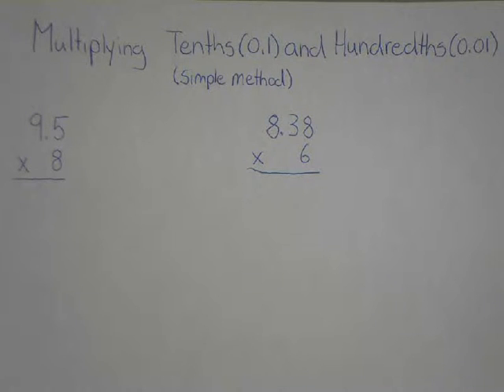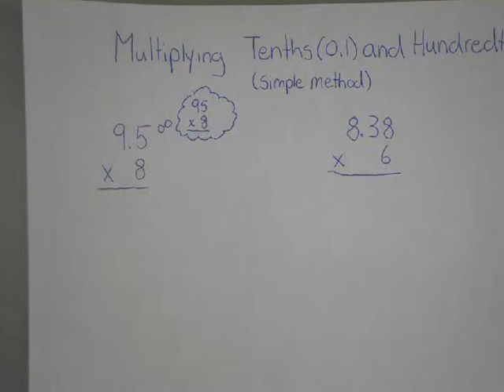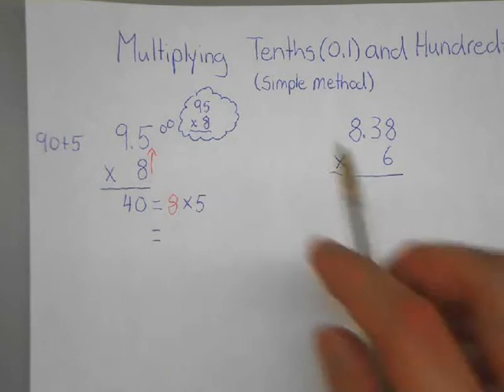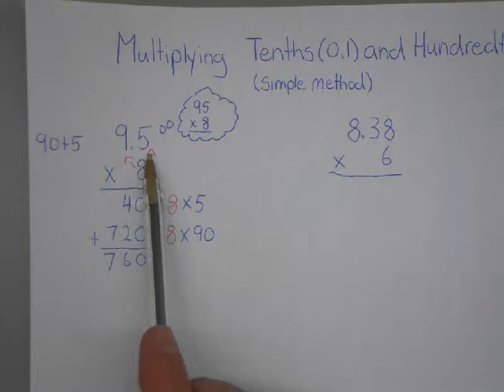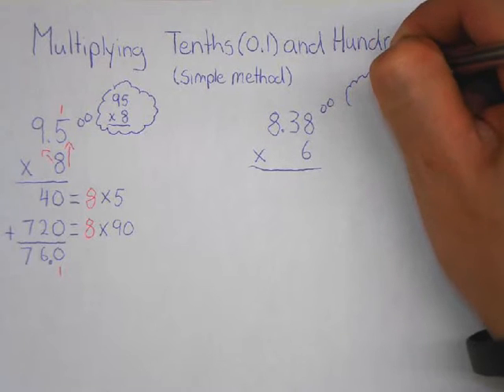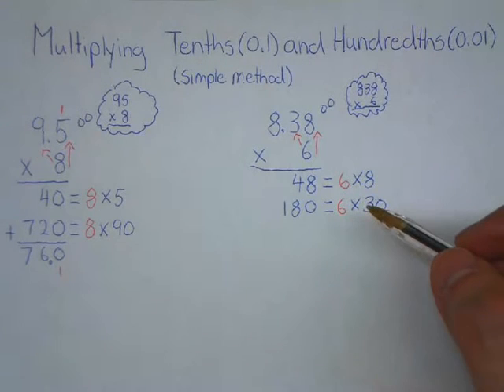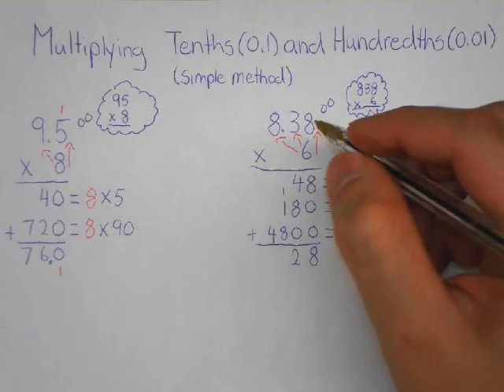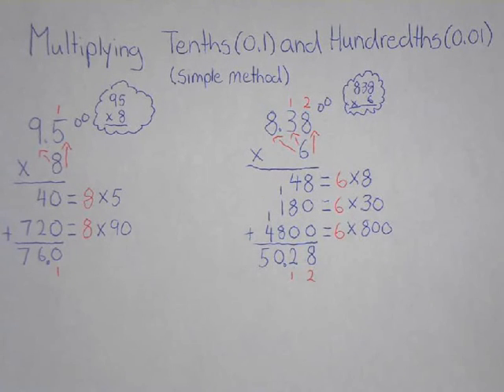Multiplying tenths and hundredths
Multiplying tenths and hundredths by a single digit using the simple method.